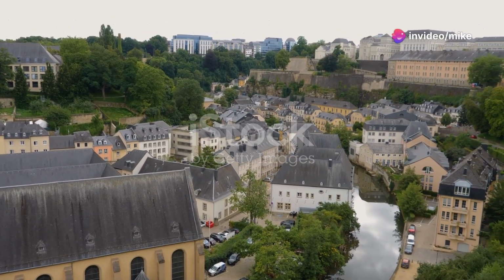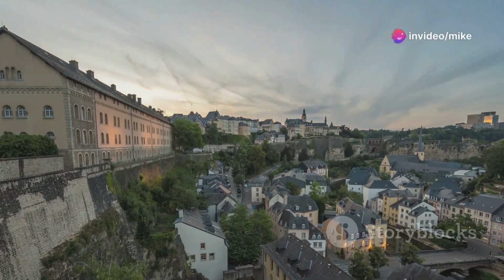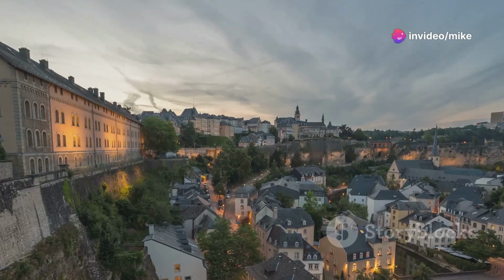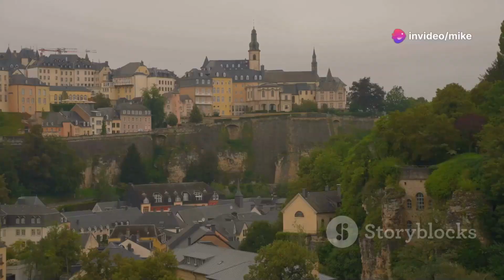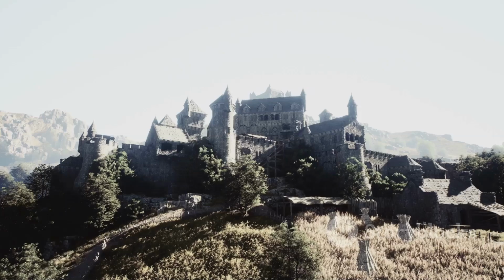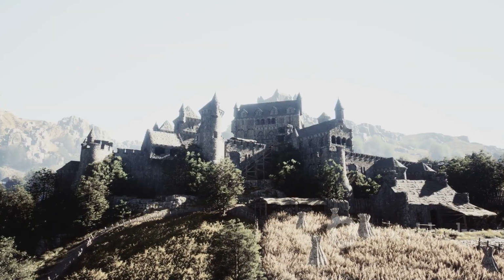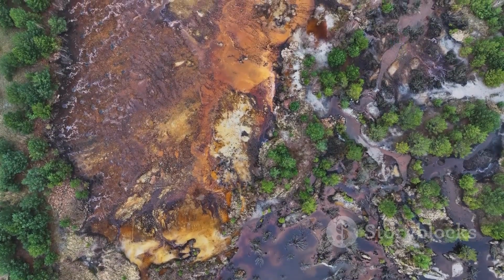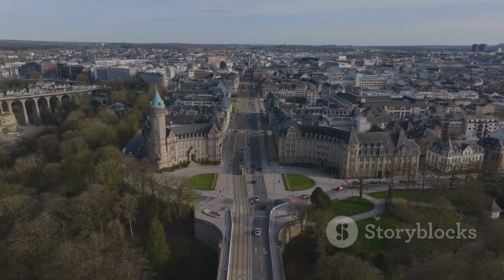Beautiful Scenery in Luxembourg 4K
Here are 10 interesting facts about Luxembourg:

One of the Smallest Countries in Europe: Luxembourg is one of the smallest countries in Europe, covering just 2,586 square kilometers (998 square miles). Despite its small size, it holds great geopolitical and economic significance.

Multilingual Nation: Luxembourg is a trilingual country. The official languages are Luxembourgish, French, and German. Many residents are fluent in all three, and English is also widely spoken.

The World’s Only Grand Duchy: Luxembourg is the only country in the world that is a Grand Duchy, meaning it is ruled by a Grand Duke. The current monarch is Grand Duke Henri, who has been in power since 2000.

One of the Wealthiest Countries: Luxembourg consistently ranks among the wealthiest countries in the world. It has one of the highest GDP per capita, largely due to its thriving financial sector, which accounts for a significant portion of its economy.

Strategic Location: Luxembourg is landlocked, bordered by France, Germany, and Belgium. Its central location in Europe has made it an important political and economic hub.

A Founding Member of the European Union: Luxembourg is a founding member of many international organizations, including the European Union (EU), the United Nations, NATO, and the Benelux Union. It hosts several key EU institutions, such as the European Court of Justice.

Cultural Diversity: Luxembourg has a large immigrant population, with nearly half of its residents being foreign-born. This makes Luxembourg a culturally diverse and international country, with a strong blend of traditions and cultures.

UNESCO World Heritage Site: The Old Town of Luxembourg City is a UNESCO World Heritage Site. The city is known for its historical fortifications, which were once among the most formidable in Europe, earning it the nickname "the Gibraltar of the North."

Luxembourg City: Luxembourg’s capital, Luxembourg City, is built on dramatic cliffs and gorges, offering stunning views and unique urban landscapes. It is also one of the world’s wealthiest cities and a key financial center.

Strong Environmental Initiatives: Luxembourg places a strong emphasis on environmental sustainability. It has made significant strides in green energy, and it aims to reduce its carbon footprint by promoting public transportation, cycling, and renewable energy sources.

Luxembourg’s blend of historical significance, modern prosperity, and cultural diversity makes it a fascinating and unique European country.

Discover Luxembourg's Most Breathtaking Scenery!

OUTLINE:

00:00 The Green Heart of Europe
01:42 A Fairytale in the Heart of Europe
04:37 Luxembourg's Little Switzerland
05:09 Where History Meets Natural Beauty
05:40 A Medieval Gem
08:01 Wine, Rivers, and Charming Villages
08:35 Rugged Beauty and Historical Significance
09:11 Industrial Heritage and Natural Splendor
09:44 A Water Wonderland
10:17 Untamed Beauty in the North
10:50 Share Your Favorite Spots